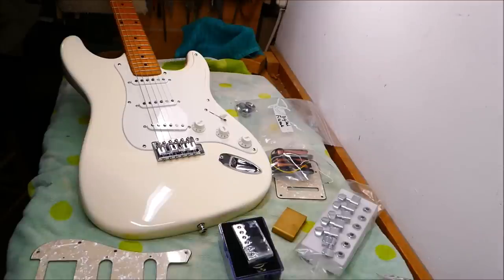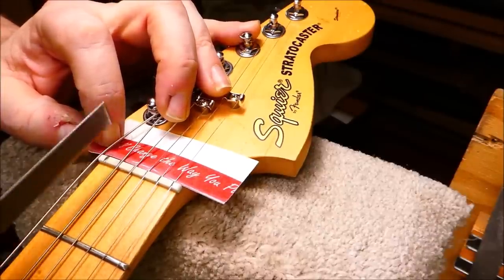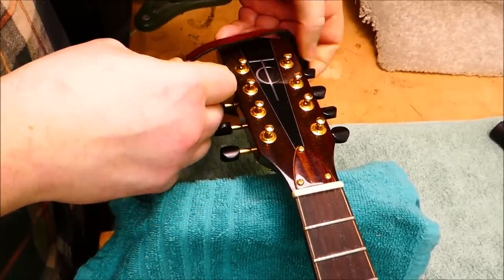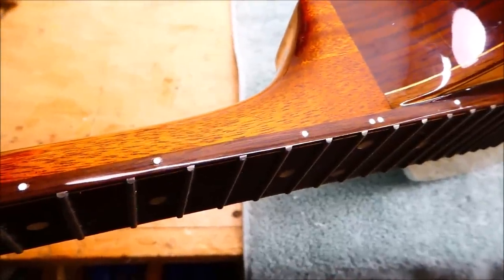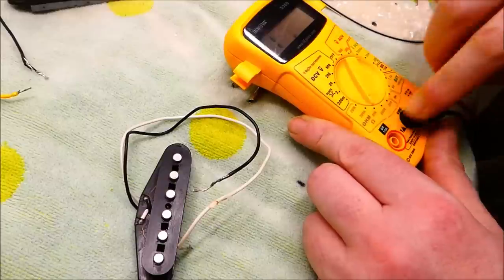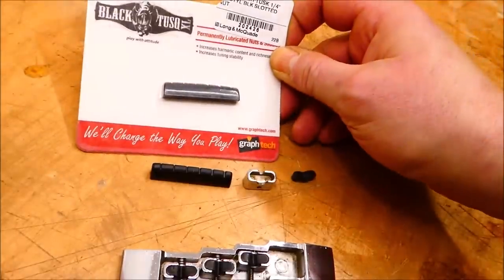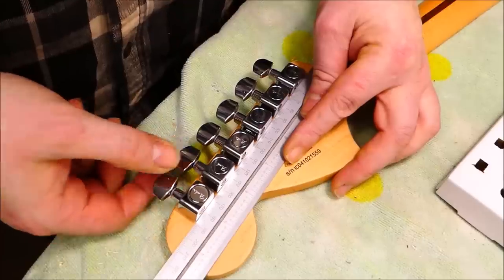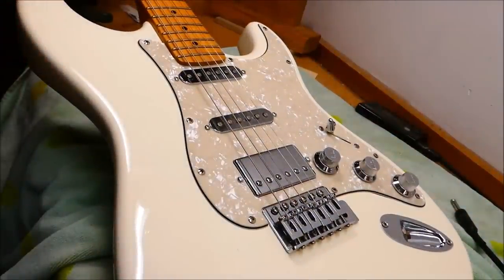That's a lot of work!